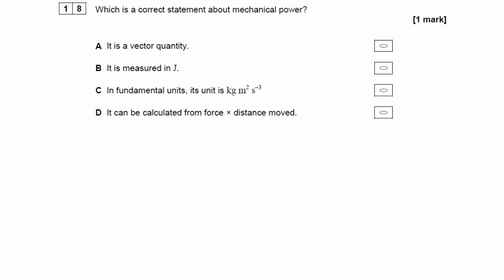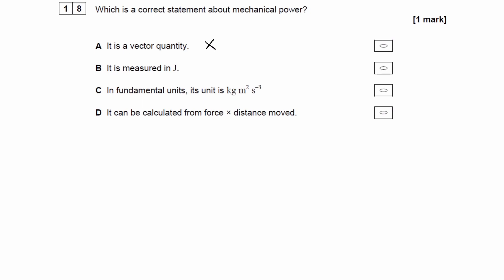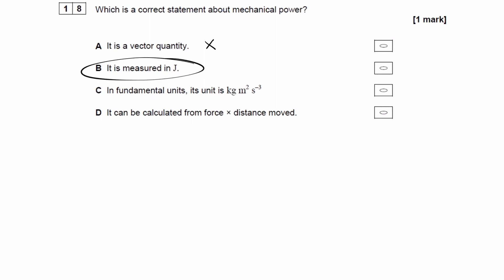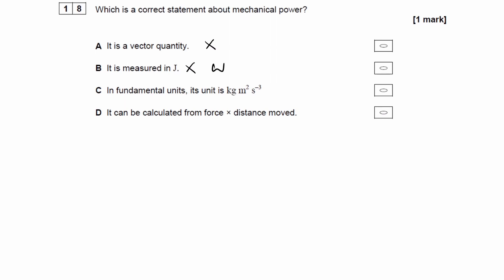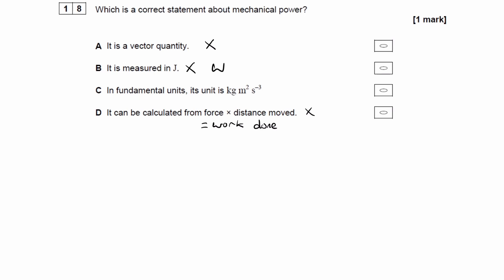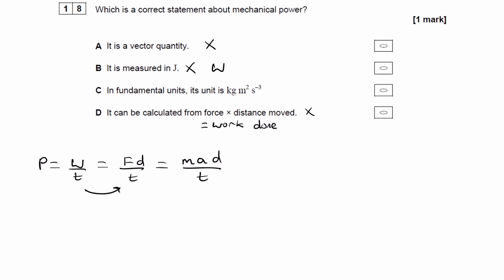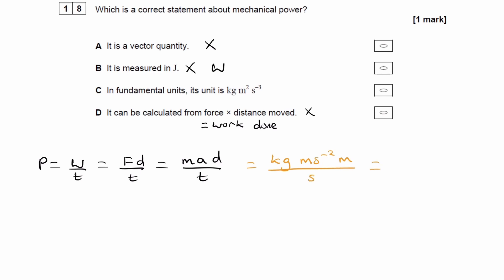Mechanics Exam Questions - A Level Physics AQA, Edexcel, OCR A - Q22 (level 1)